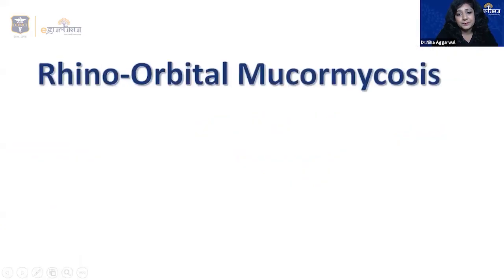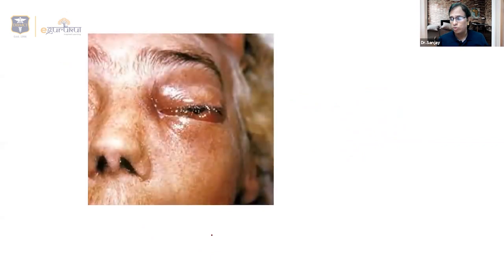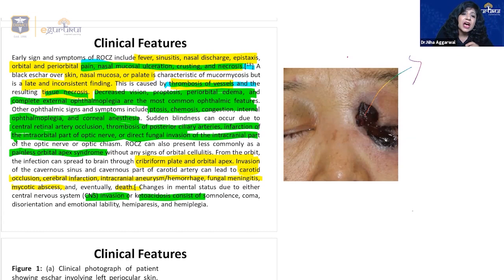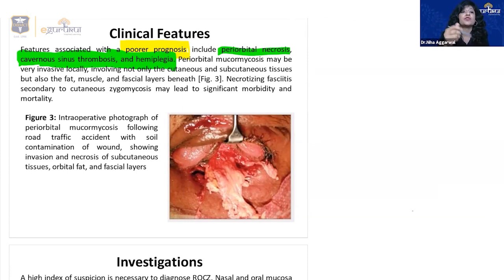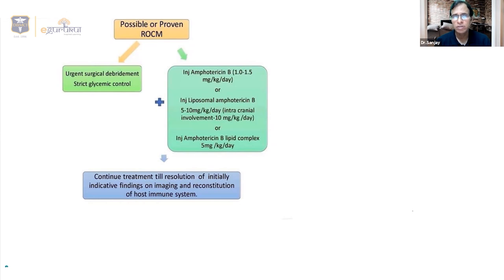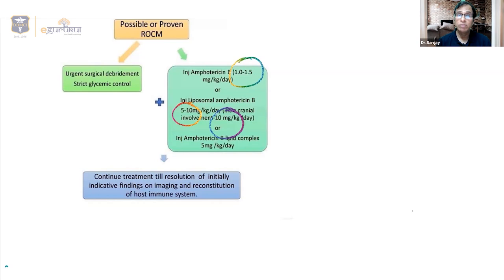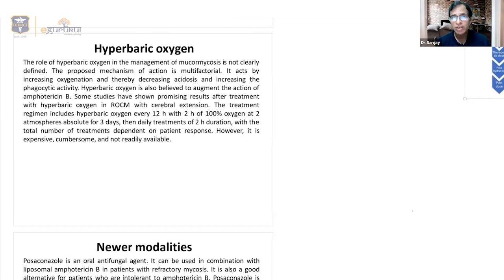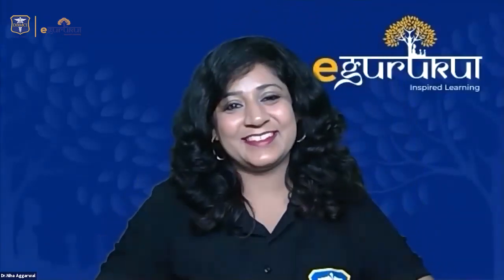Rhino Orbital Mucormycosis | Integrated Series for NEXT | Ophthalmology with ENT | DBMCI | eGurukul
This episode of Integrated Series for NEXT, Ophthalmology with ENT, by Dr. Niha Aggarwal, and Dr. Sanjay Agarwal covers the topic - Rhino Orbital Mucormycosis in detail. They will present an integrated aspect of Mucormycosis which has recently been a topic of conversation.

It envelops all the information about the topic and hence will boost your preparation for NEXT. Watch the whole lecture to strengthen all your concepts.

Also watch:

COVID UPDATE | 2 D Glucose for COVID 19: How it works?